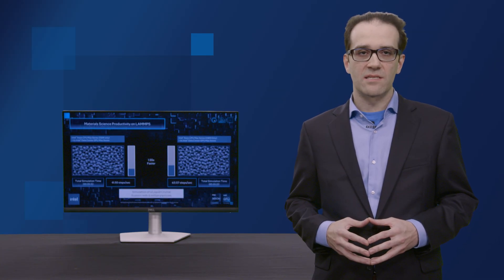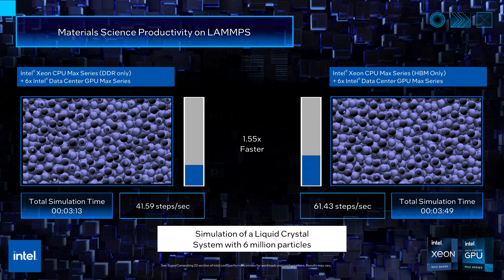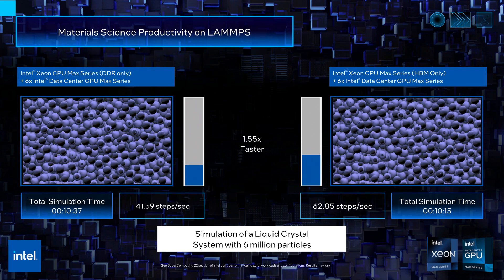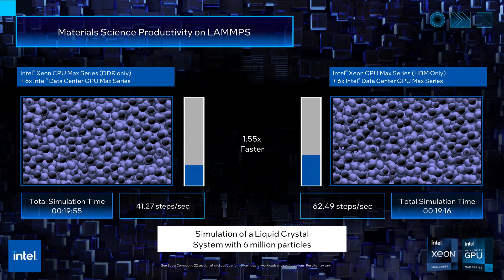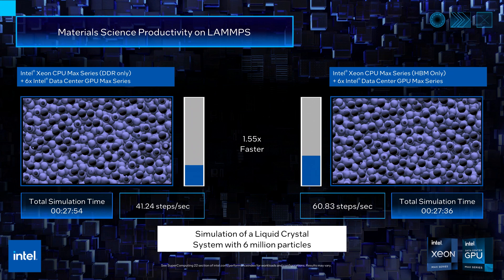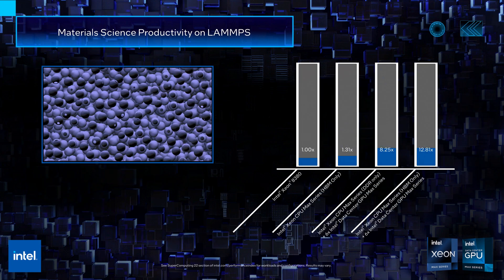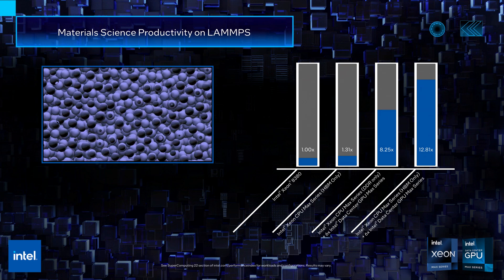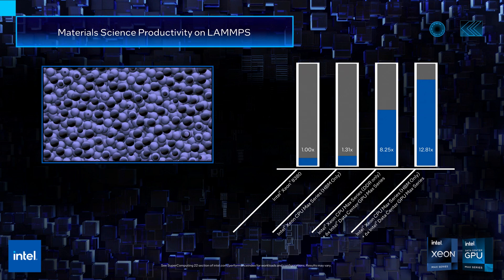LAMMPS Molecular Dynamics Simulator demo using Intel Max Series Processors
On Jan 10, at the 4th Gen Xeon and Max Series family product launch, Intel showcased performance results from the Large-Scale Atomic/Molecular Massively Parallel Simulator (LAMMPS) Molecular Dynamics Simulator. LAMMPS is used to expand the capabilities to investigate the details of molecular interactions in pursuit of new and improved materials for material scientists. Using the Intel® Xeon® CPU Max Series and the Intel® Data Center GPU Max Series, utilized on a single blade, a long-scale simulation consisting of over 6 million particles can be completed within a matter of minutes. While MD simulations are primarily compute-bound, a portion is memory bandwidth bound. This portion can be accelerated with the high bandwidth memory enabled on the Xeon® CPU Max Series, while the predominant compute-bound segment is offloaded to the GPUs. This configuration allows for a 1.55 times speedup as compared to the case where DDR memory is utilized, and a 12.8 times performance improvement against the previous generation Xeon.